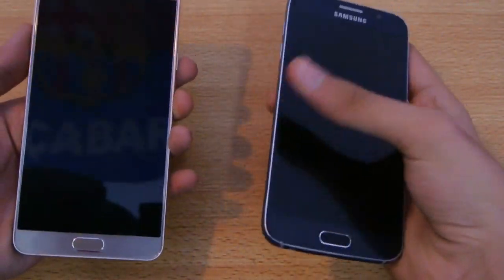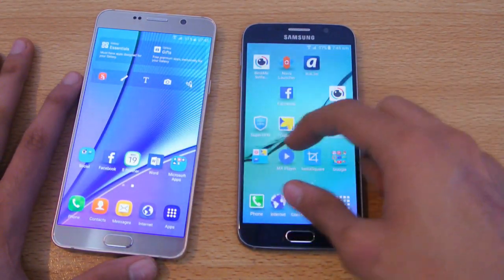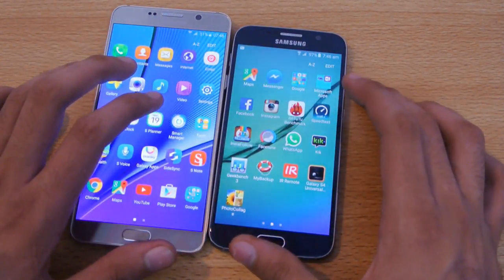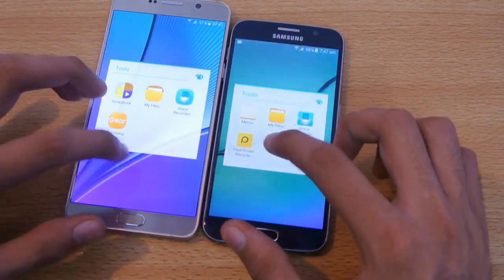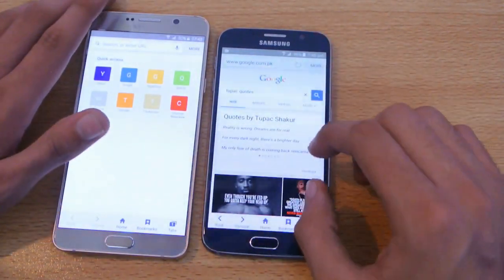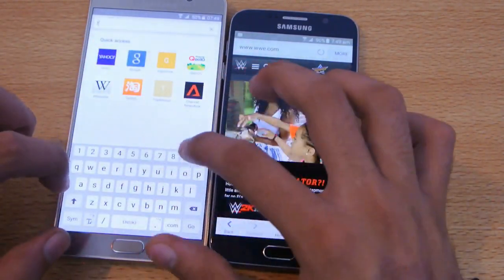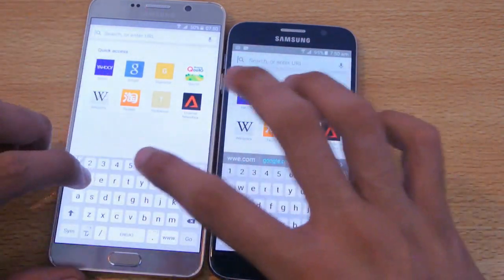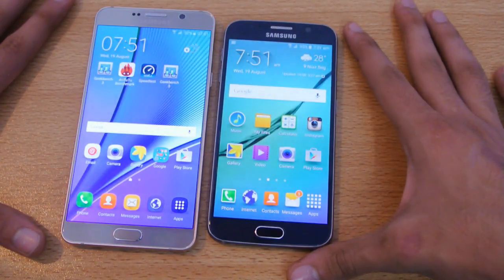Samsung Galaxy Note 5 vs Galaxy S6 - Speed Test HD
Samsung Galaxy Note 5 vs Galaxy S6 - Speed Test HD The Samsung Galaxy Note5 brings a huge redesign to the Note series: it adopts the glass and metal styling of the Galaxy S6, but in a larger, 5.7" form factor, and it features the signature S Pen stylus. The Note5 sports the 14nm Exynos 7420 octa-core system chip with a whopping 4GB of LPDDR4 RAM. In terms of photography, it sports a 16-megapixel rear cam with OIS, while up front there is a 5-megapixel selfie shooter, and both cameras sport wide, f/1.9 lenses. The battery on the Note5 is smaller than on the Note 4: it's a 3000mAh juicer that is not user removable. The base model of the phone ships with 32GB of internal storage, and there is a costlier, 64GB version, but both lack support for expandable storage.